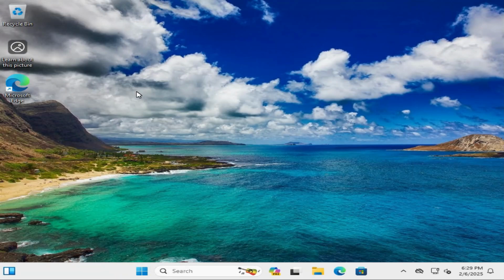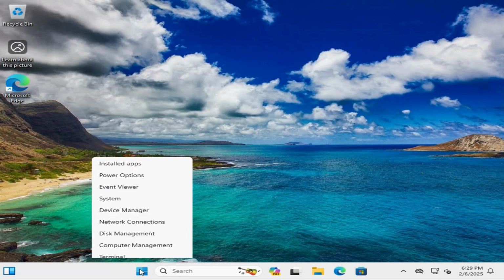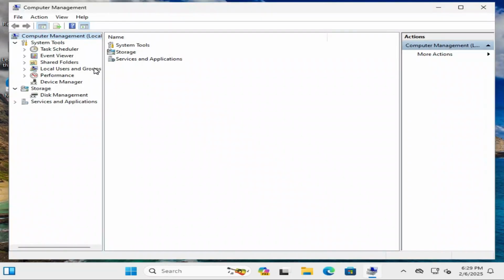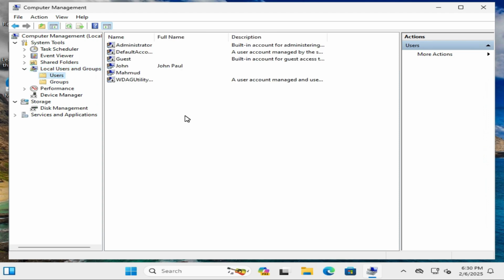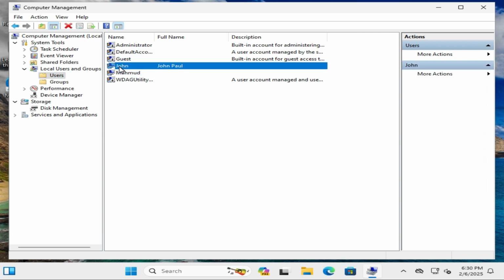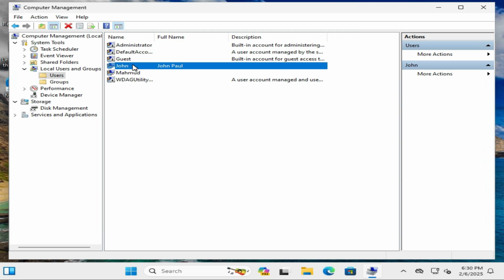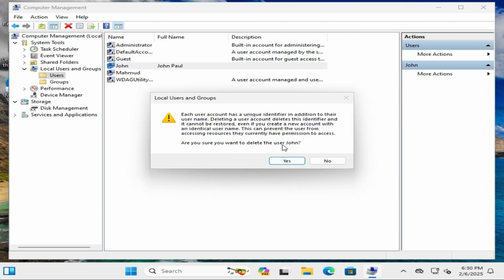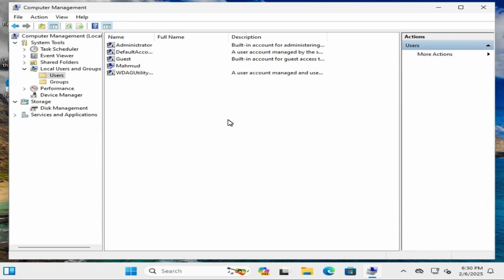How To Delete A User Account On Windows 11 [Easy Steps]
Learn How To Delete A User Account On Windows 11 or delete other user account windows 11 or delete user account windows 11 or delete account windows 10 or delete user profile windows 11 or delete user account windows 10